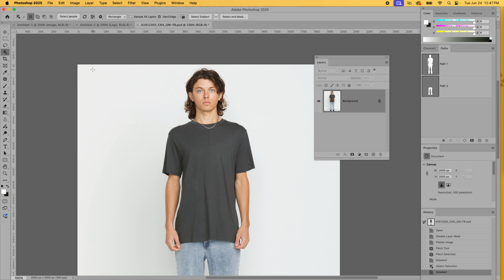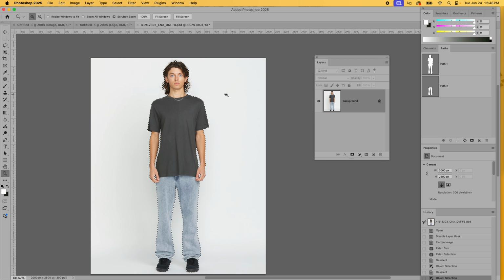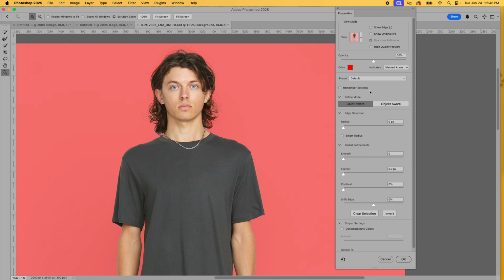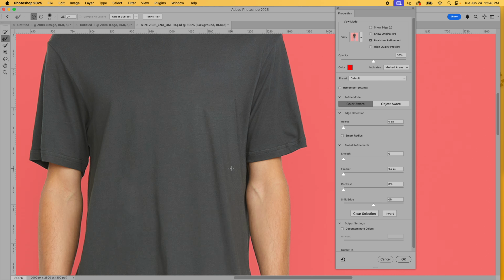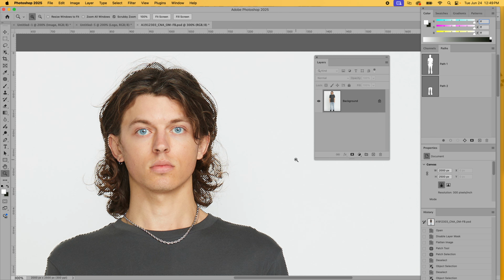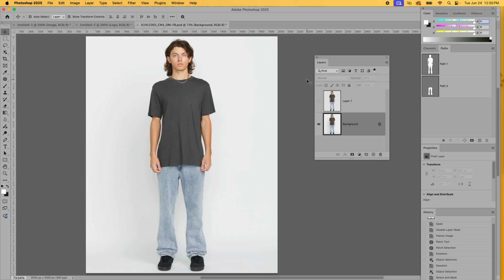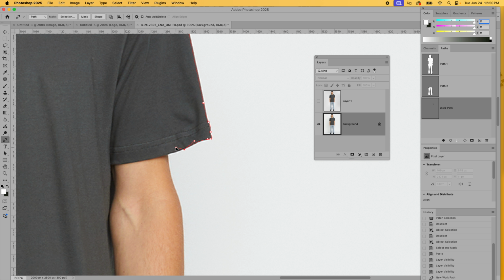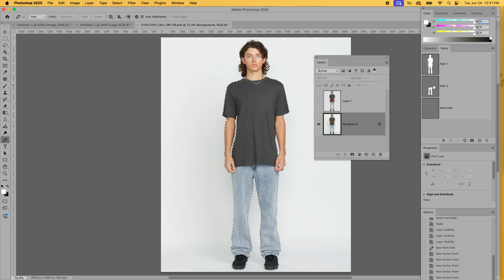How to Cut Something Out in Photoshop (Fast, Clean Method)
Want to cut something out of an image in Photoshop—fast and clean? This tutorial shows how to remove a subject from the background using both automatic and manual tools.

We'll cover:

✅ The Object Selection Tool
✅ The Select and Mask workspace
✅ How to refine edges for hair or tricky outlines
✅ How to move the subject to a new background
✅ A quick intro to the Pen Tool and Clipping Paths

Plus, you’ll learn how to reuse saved paths for clean, consistent edits. This is essential for clean cutouts whether you're editing photos, designing posters, or prepping assets for web or print.